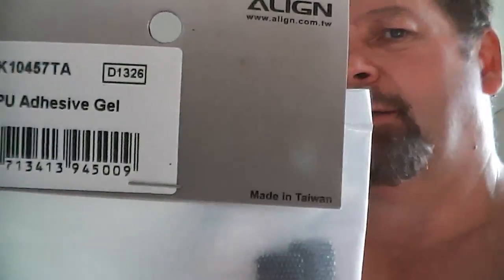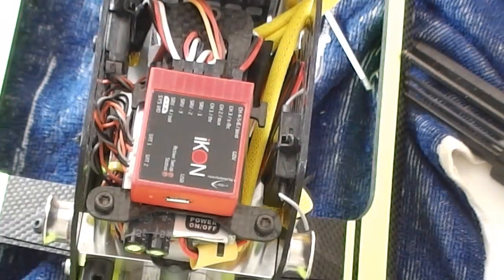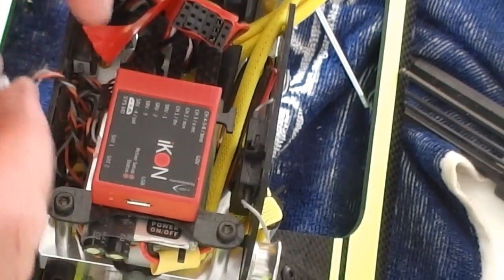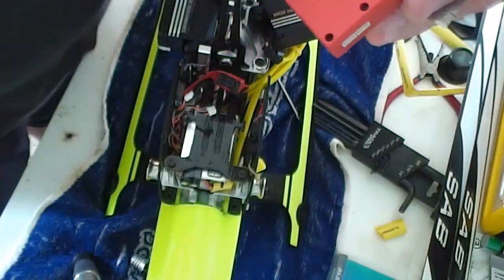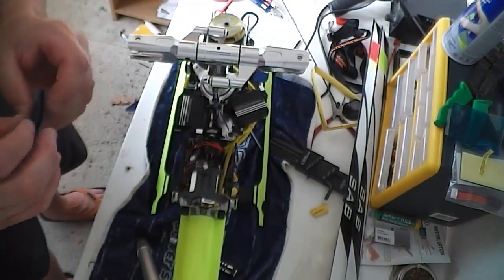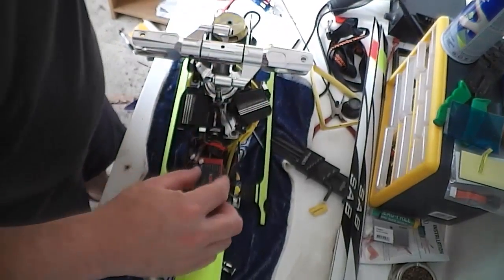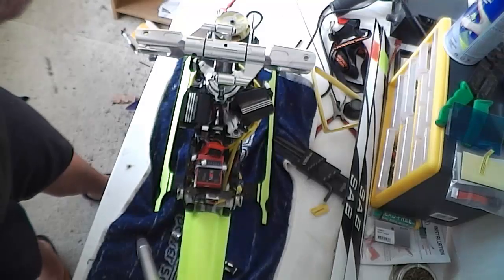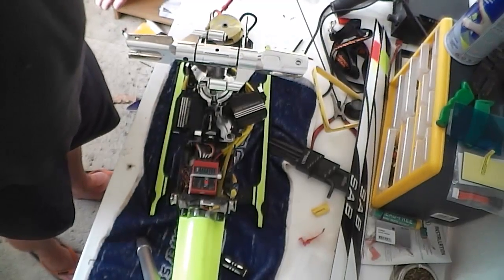Ikon how to self level part 1 of 3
How to set up your self leveling on Ikon FBL controller for helicopters
Contents:
1. Doing the Milton Mod
2. Getting ready for self leveling setup